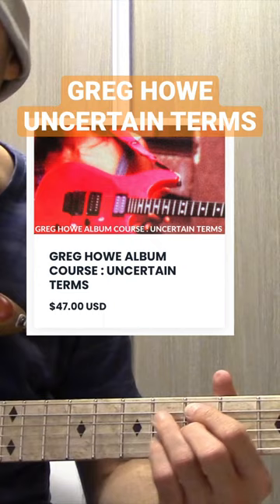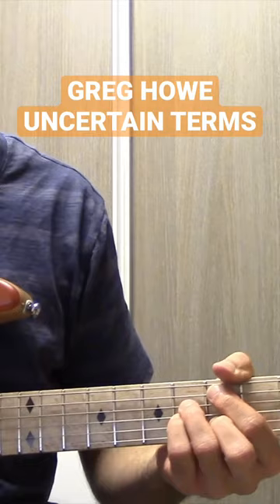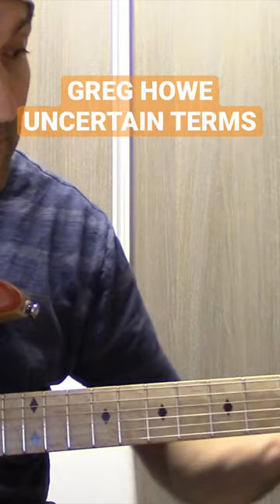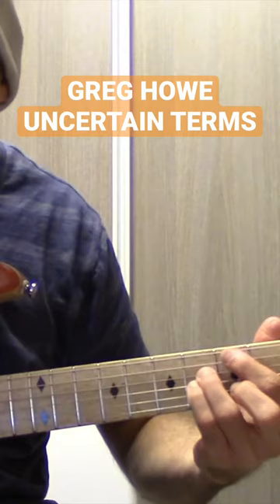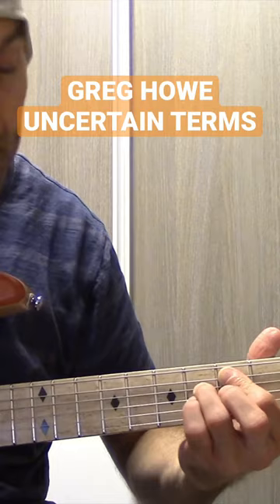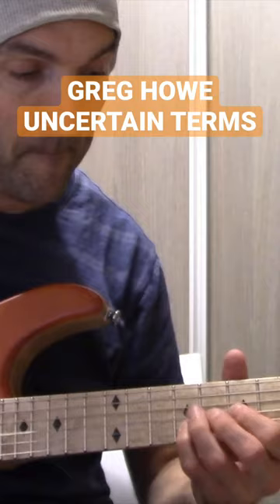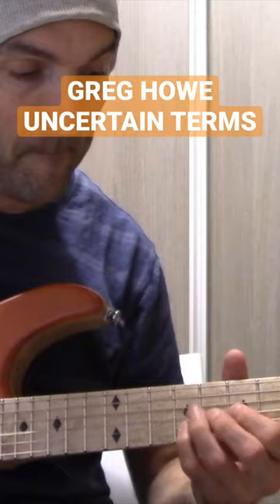GREG HOWE SECOND THOUGHT STRANGE OUTRO !